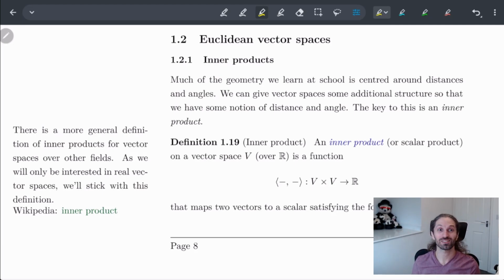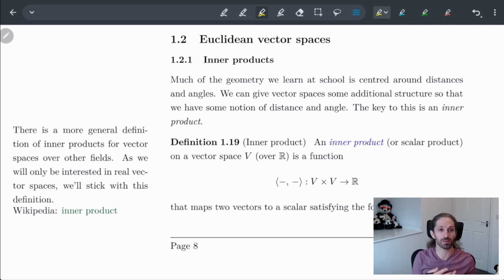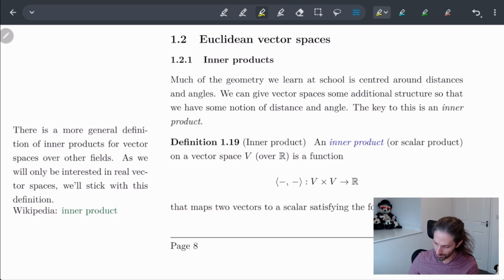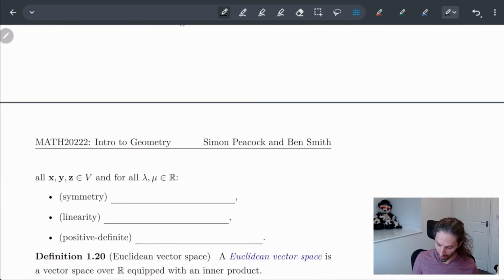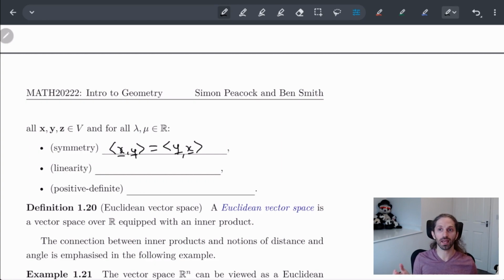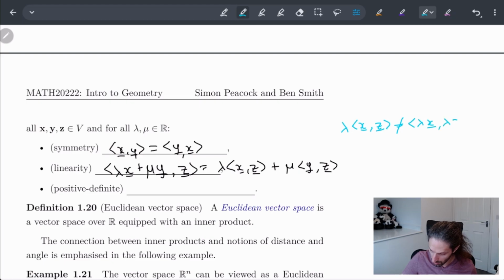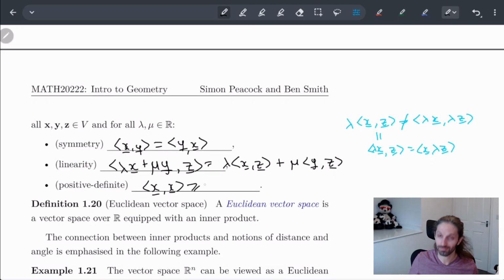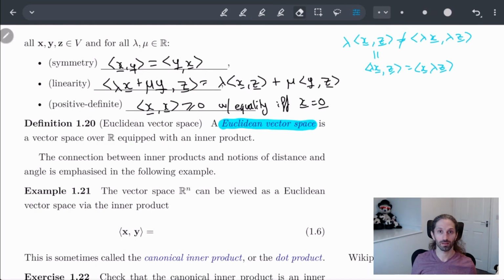1.2.1 Inner Products | Definitions, part 1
In this video we define what an inner product is.